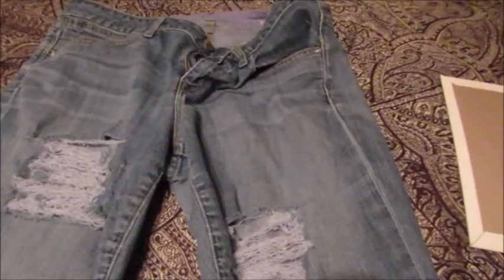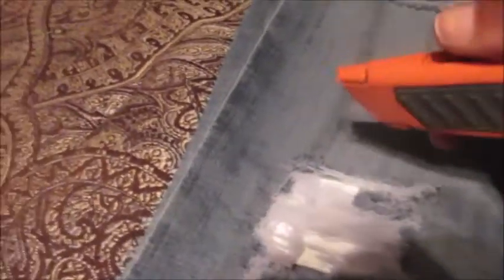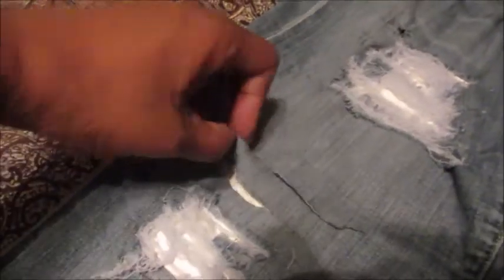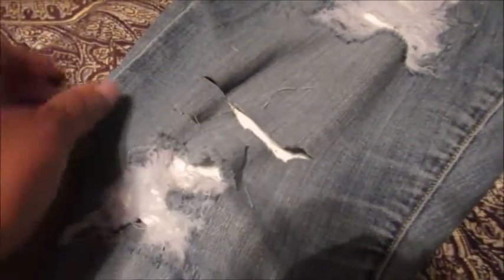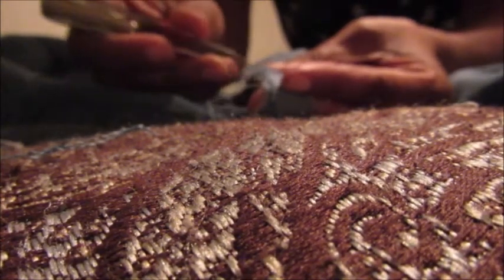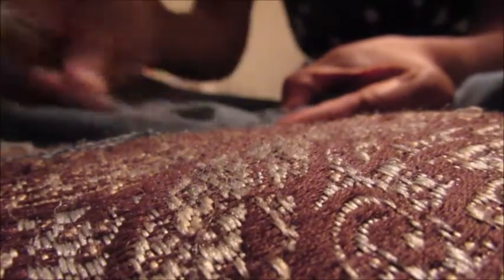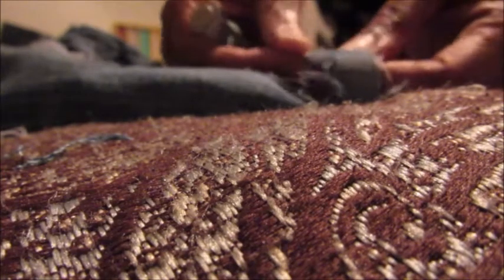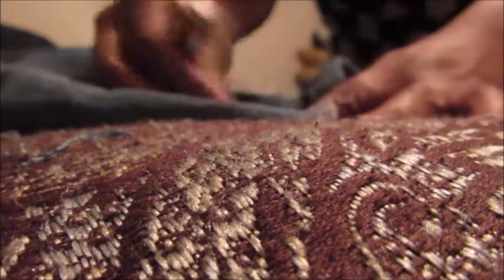HOW I DISTRESSED MY JEANS!